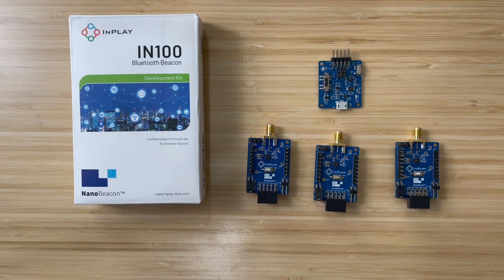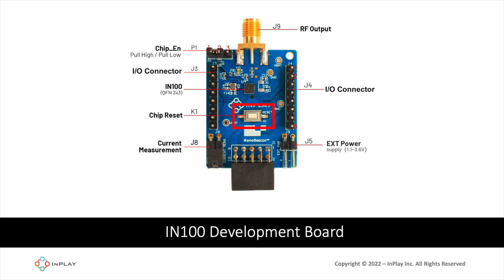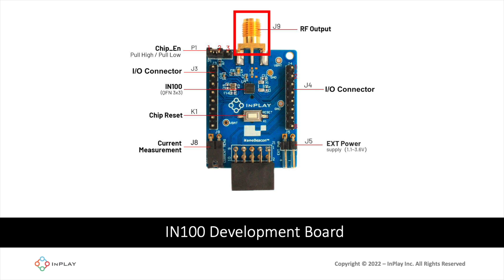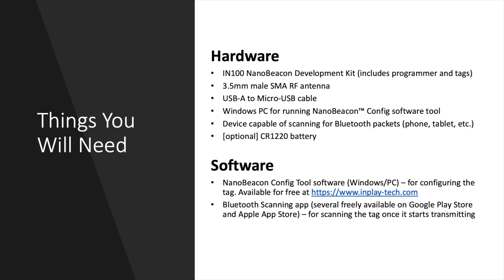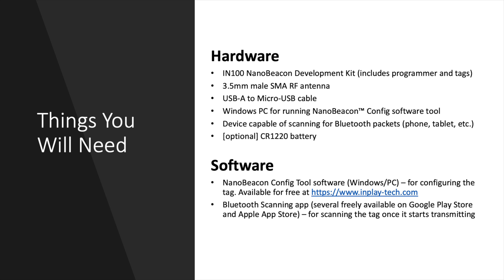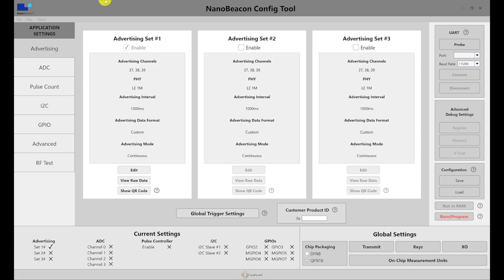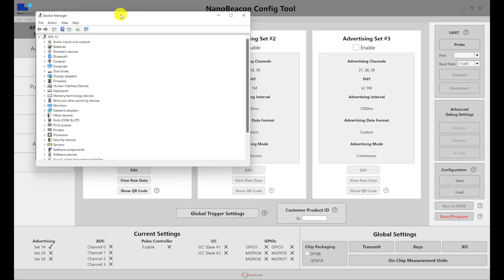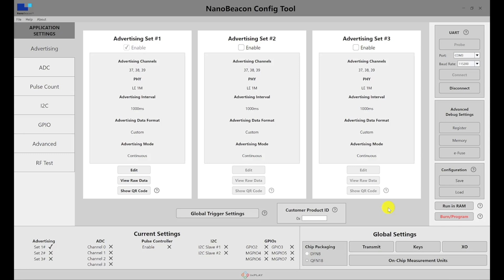Ep1. Unboxing NanoBeacon IN100 Development Kit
Ep1. is an introduction video about NanoBeacon development kit based on IN100 SoC. It offers a step-by-step look at what’s inside the box, guiding you through the components and features to help you get started quickly with your projects.